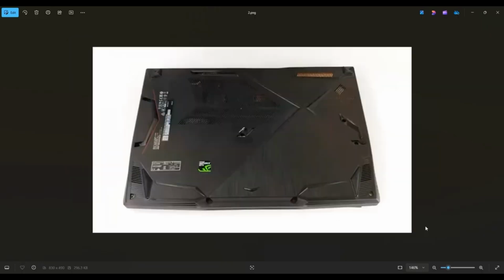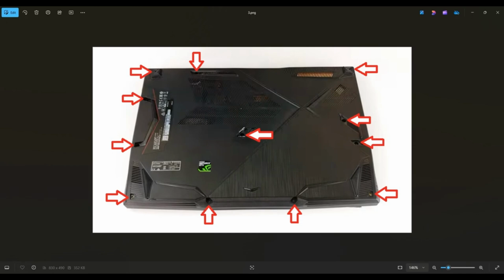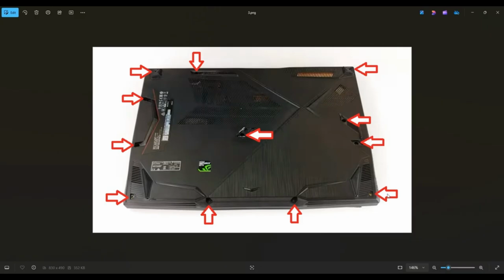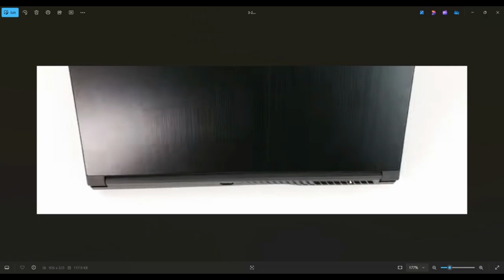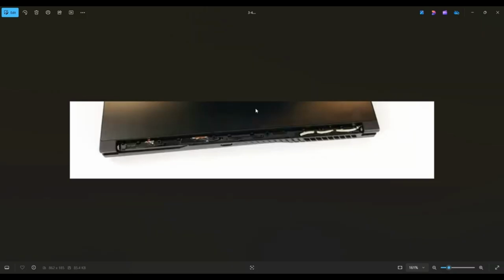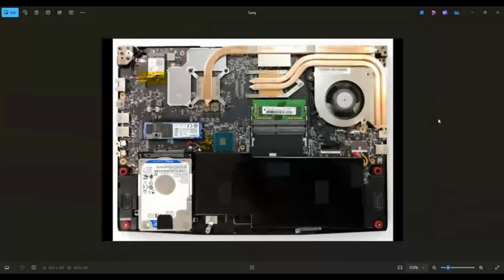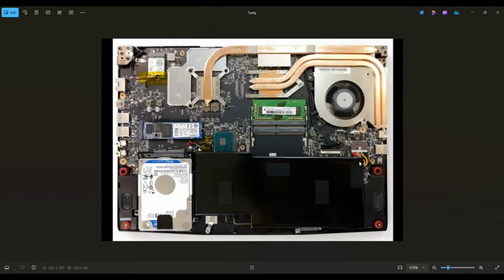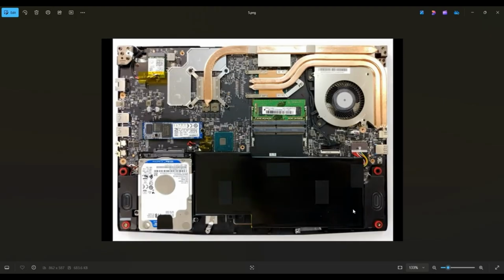How To Replace Battery - MSI GF63 8RD Laptop Computer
This video will show you how to enter your MSI GF63 8RD gaming laptop and replace the battery. Note: If your computer is not turning on, it may be due to something other than your battery. You can troubleshoot to find the problem as seen in the video below.

We will both get a bonus when you sign up and use for the first time!

Related Links:
GF63 8RD Tools & Replacement Parts

FAQ's:
Battery Info: 3-Cell, 51Wh, 11.4V, Model# BTY-M6K